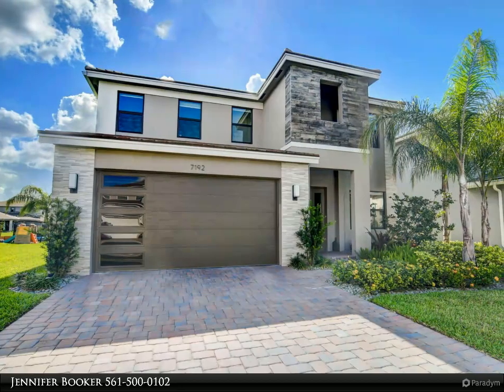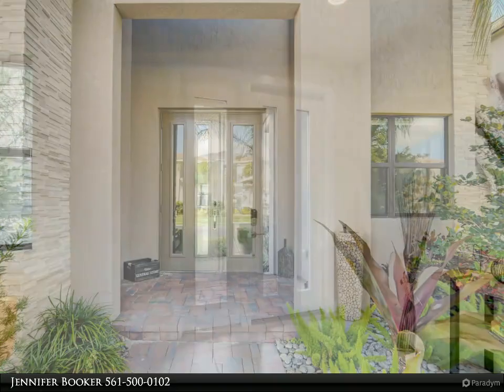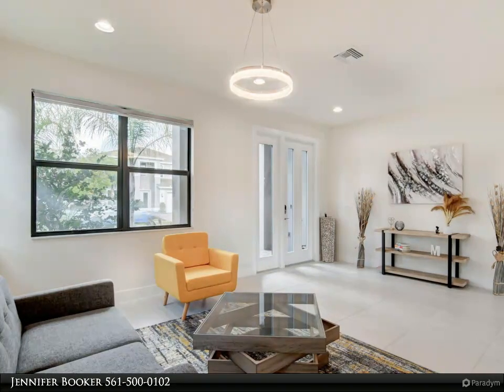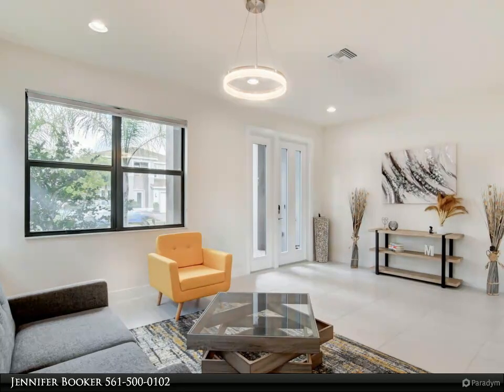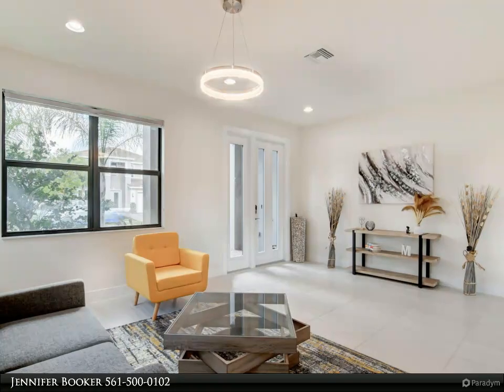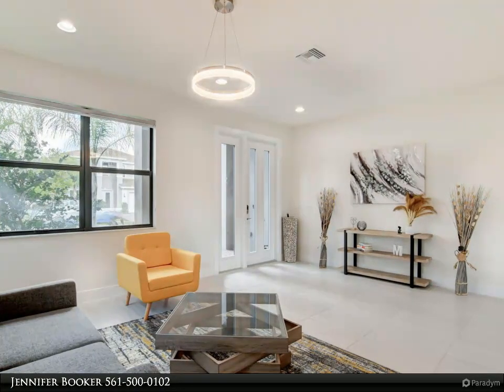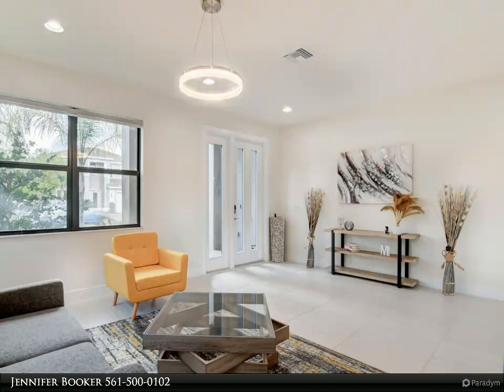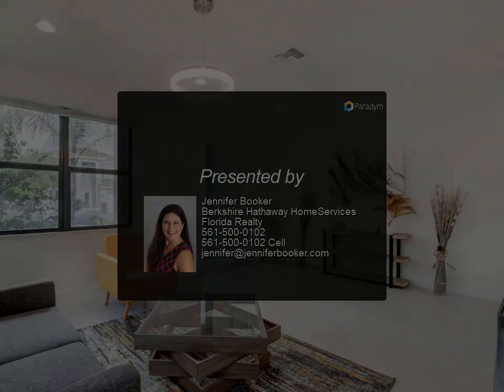Berkshire Hathaway HomeServices Florida Realty - 7192 Stella Lane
Looking for a Newly Built home without the 18+ months wait to move in? As you walk into this expansive Mesa Model built in 2020 you are greeted by the natural light and beautiful lake view that surrounds this lot. Villamar is a beautiful community of 208 Single Family Homes located in the sought after school district of Christa McAuliffe Middle School and Park Vista Community High School. The Mesa model features 5 bedrooms, 4 baths, Great Room, Living Room, Dining Room, Breakfast area, Expansive kitchen island, loft upstairs and 2 car garage. With over 3,600 sq. ft the open concept in this home allows for entertainment with amazing views. The chef-inspired kitchen features 42'' Wood Cabinets with panel birch wood door styles, double oven, Gas stove top, GE stainless steel appliances quartz countertops. One bedroom is conveniently located downstairs with a full bathroom for guests or to be used as an in-law living space. The loft is located as you go upstairs creating an extra living space. The 2nd and 3rd bedroom are Jack & Jill sharing a bathroom and the 4th bedroom has a bathroom across the hallway. The main bedroom has a great view of the lake, with his and hers built out walk in closets. The bathroom features two sinks and two showers, his and hers. This home has over $63,000 in upgrades, including a warranty for appliances from the builder, the Moderna elevation and $18,000 premium, lake front lot, Rinnai Gas tankless water heater, all hurricane impact windows. Akel homes does offer a 10 year warranty on major structural defects, the builder has built and sold thousands of homes over the past 30 years. Villamar has been Sold out, with a low HOA fee of $216 a month, it includes maintenance of common areas, mowing of individual homes, weeding, trimming, vegetation pest control, 24 hour virtual attendant gate and sprinkler system. Club Villamar features a 3600 square feet Resort style clubhouse with Fitness Center, Gathering Room, Kitchen, Resort Style Pool and Cabanas, Tennis Court, Multi-purpose court, Tot Lot and walking path.

Jennifer Booker
Berkshire Hathaway HomeServices Florida Realty